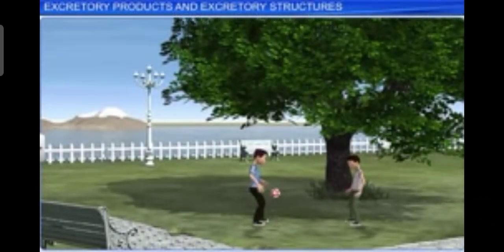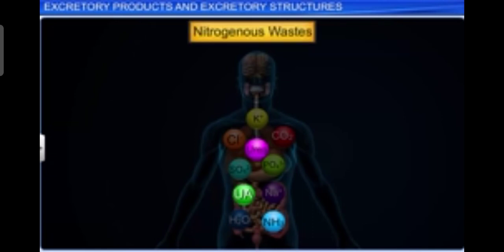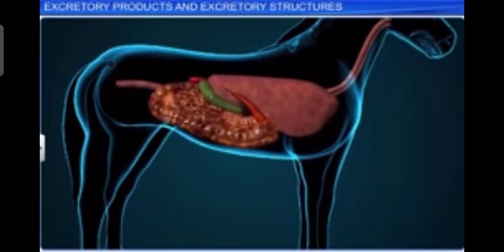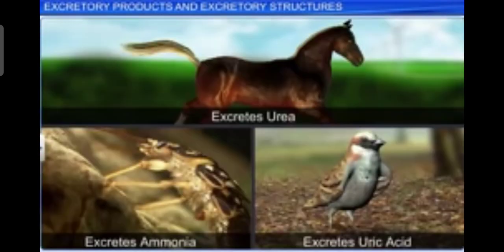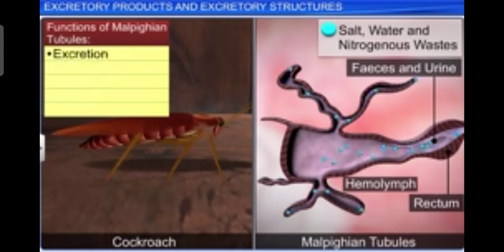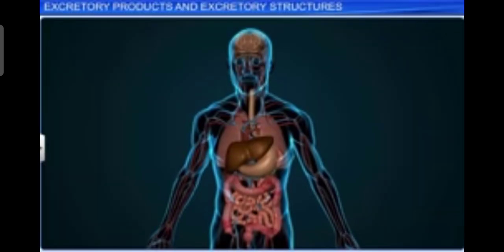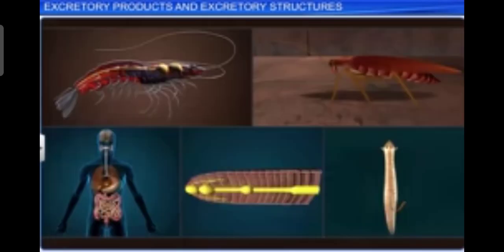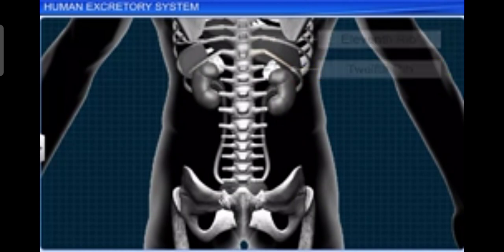Introduction to Excretory System.